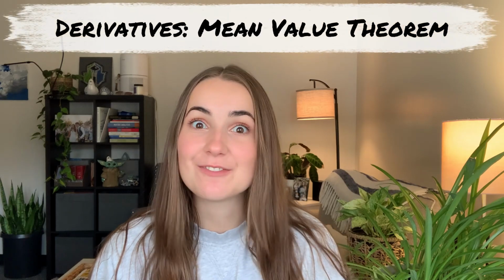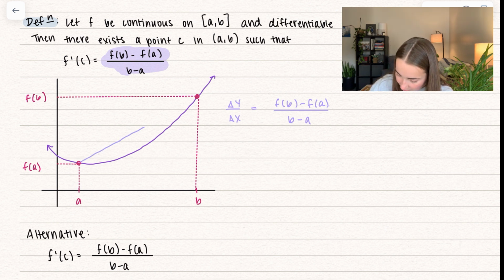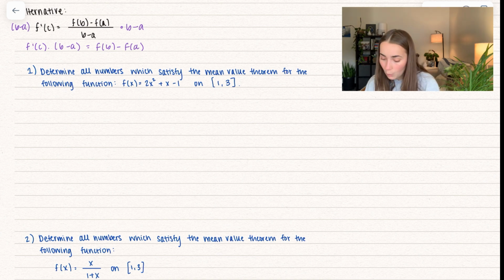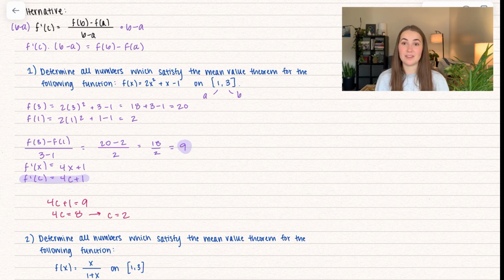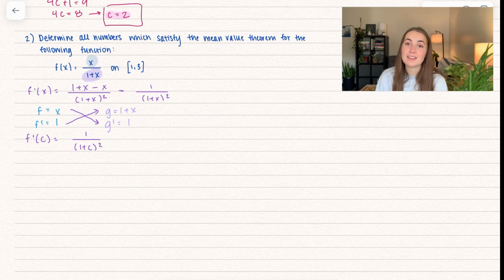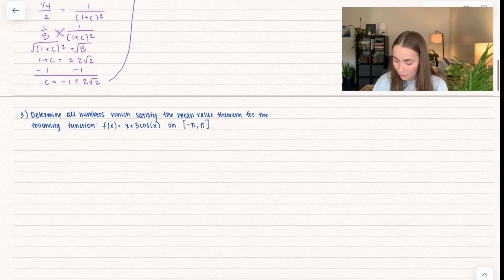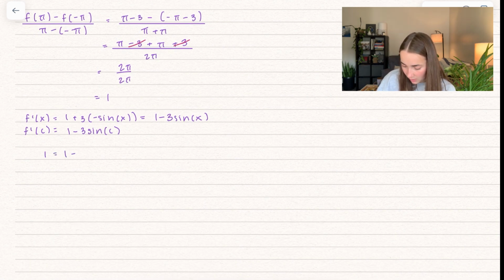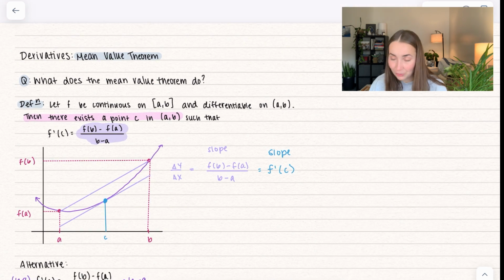Calculus 1 - Derivatives: Mean Value Theorem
32 - Derivatives Series
🌟 Demystifying the Mean Value Theorem in Calculus 🌟

Are you struggling to grasp the Mean Value Theorem in calculus? Don't worry, I've got your back! In this super-engaging and educational video, I break down the complexities of this fundamental concept in a way that's easy to understand.

Chapters -
0:00 - Intro
0:12 - Definition & Visual
2:30 - Example 1 (Polynomial)
4:14 - Example 2 (Rational Function)
6:30 - Example 3 (Trig)

In this video, you can expect:
🔸 Step-by-step explanation: I'll take you through the theorem's core principles with clear, concise explanations and  visuals.
🔸 Examples galore: We'll work through three examples, each a different type of function.
🔸 Tips and tricks: I'll also share some handy tips and tricks to make mastering the Mean Value Theorem a breeze.

Whether you're a calculus novice or a math whiz looking to deepen your understanding, this video is for you. 🎓✅  Don't miss out on the opportunity to boost your math skills and gain a deeper appreciation for the beauty of calculus! Let's conquer calculus together! 💪📈